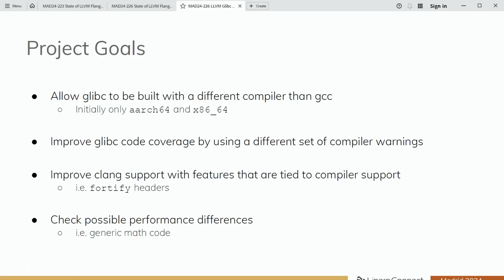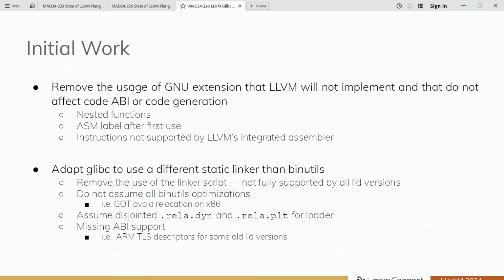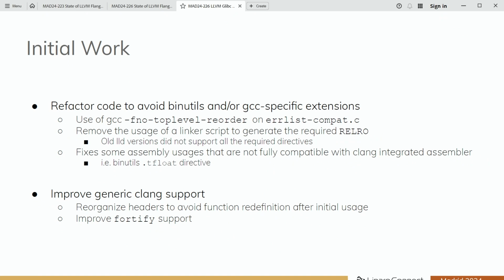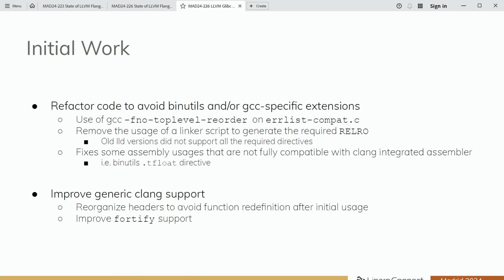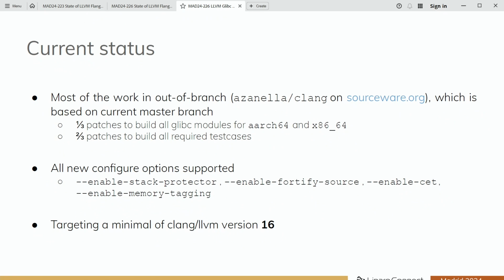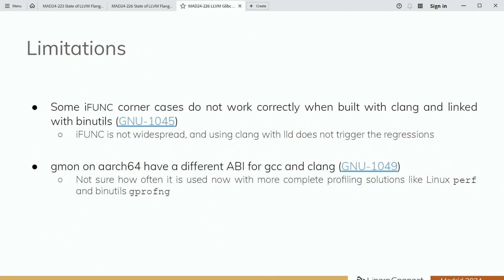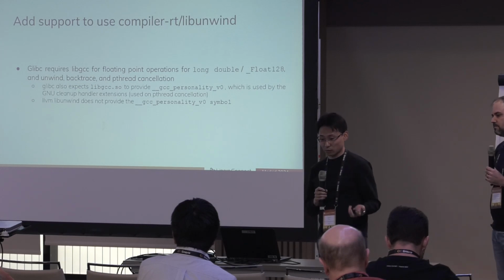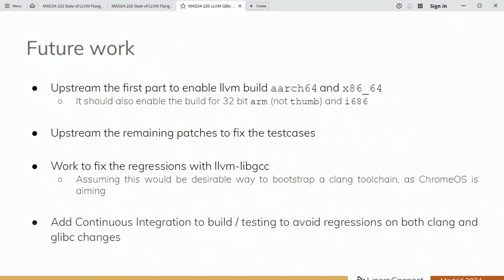MAD24 226 LLVM Glibc project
The glibc is a known missing link for a distribution that aims to use clang as the default compiler. And since it is developed along with other GNU toolchain projects, it relies on various gcc extensions which are not readily available on clang. This talk walks through the required changes, the compiler's subtle differences, and some corner cases, to allow glibc to build with clang and its tools. Besides the library itself, glibc also contains an extensive test suite that tests not only its own provided API but also requires extra compiler support. This also requires additional changes to assert that the clang generates the correct code.